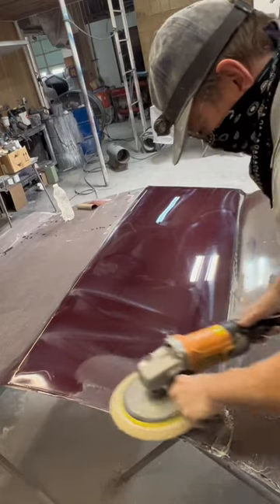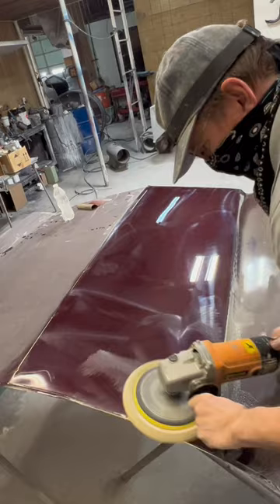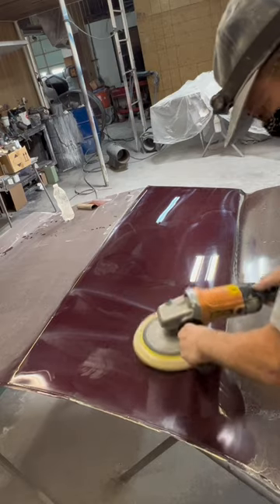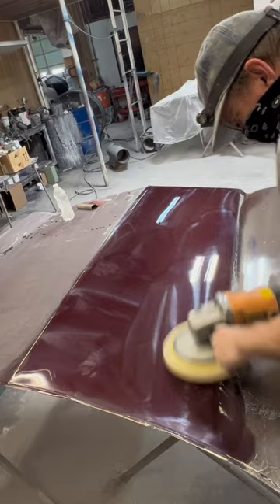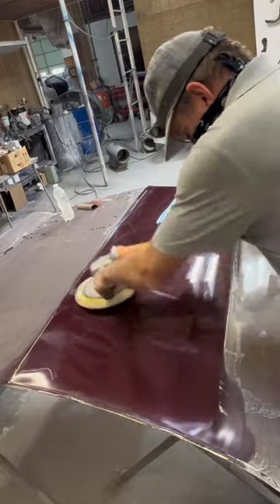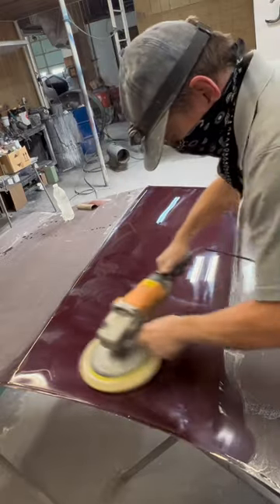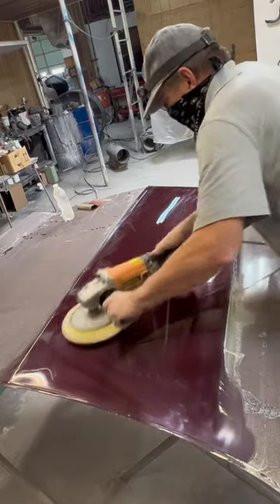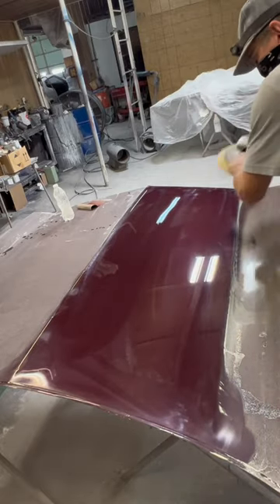Show car buffing::: Phase one